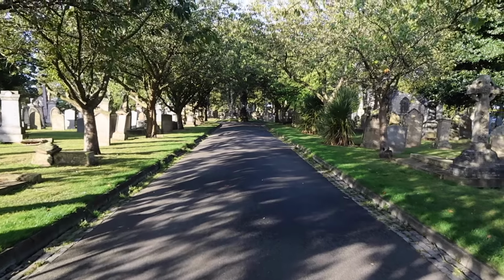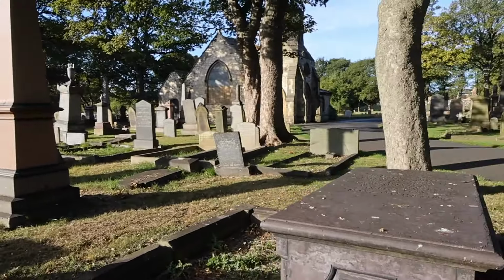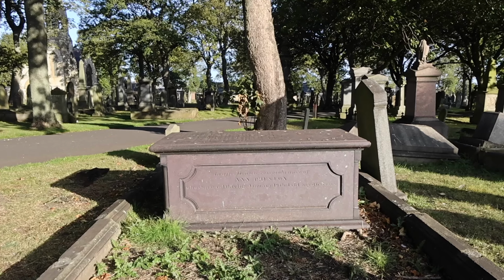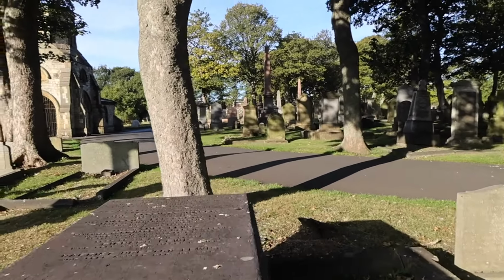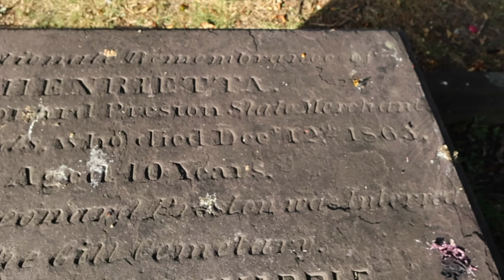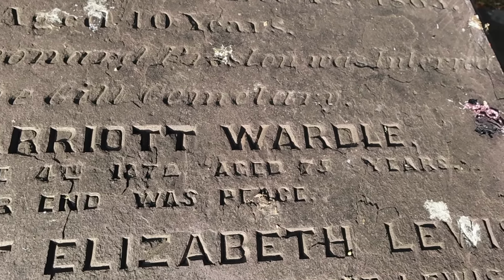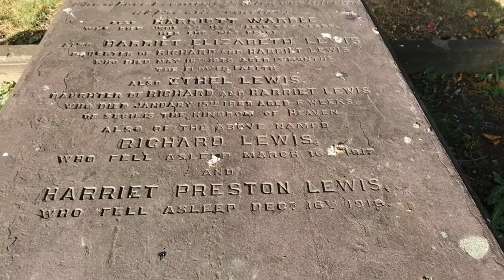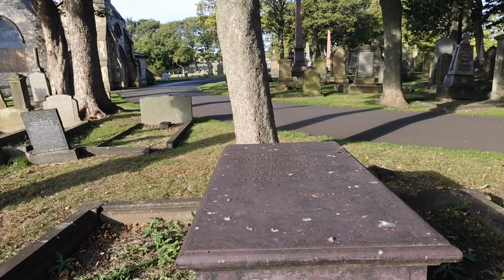THE FINE BLUE SLATE MEMORIAL AT SUNDERLAND CEMETERY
I had an early morning visit to Sunderland Cemetery in Grangetown, Sunderland.

This video is of my visit to a fine blue slate memorial that remembers members of the Preston and Lewis family.